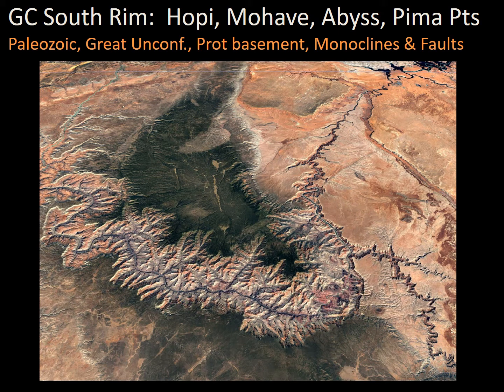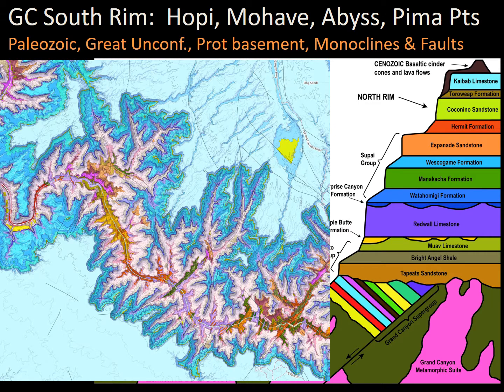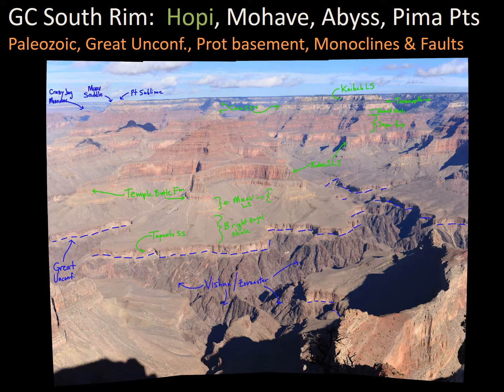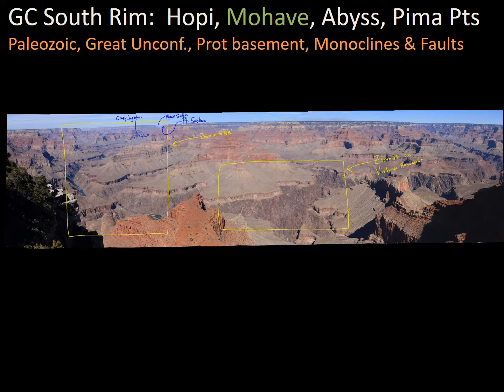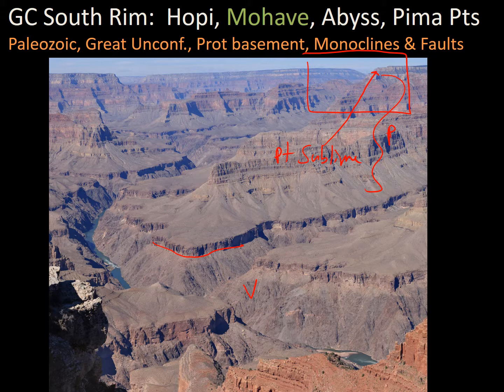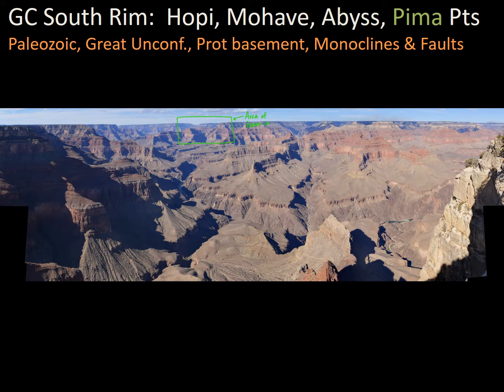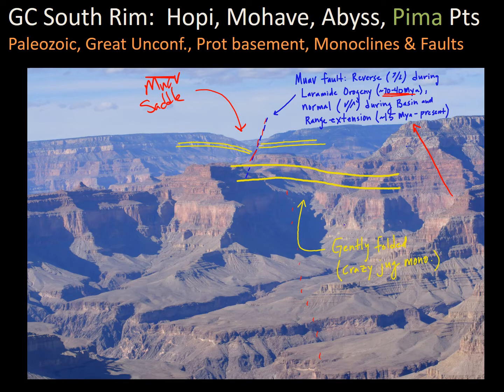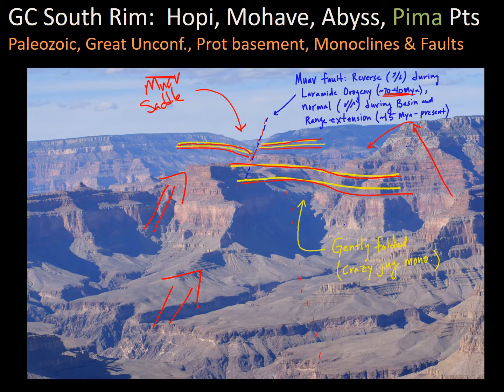Hopi Mohave Abyss Pima surface 330